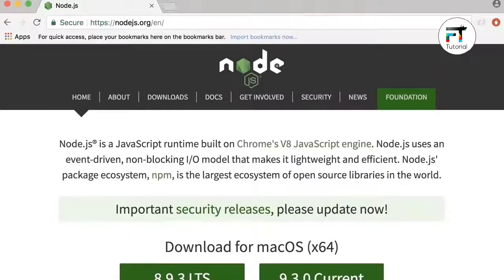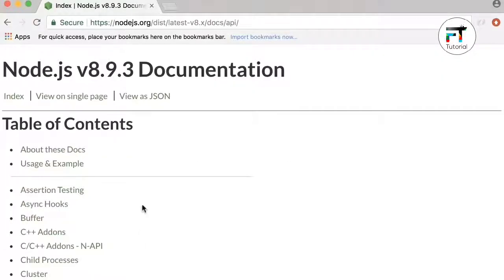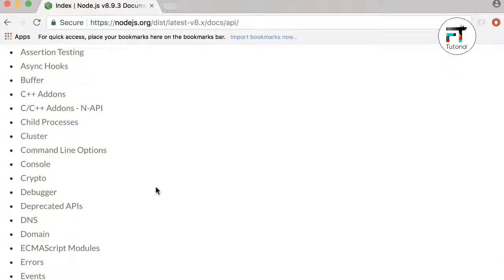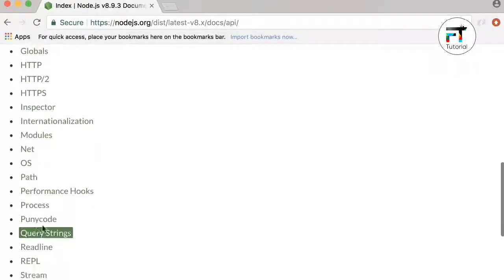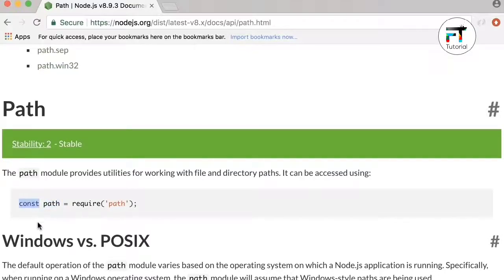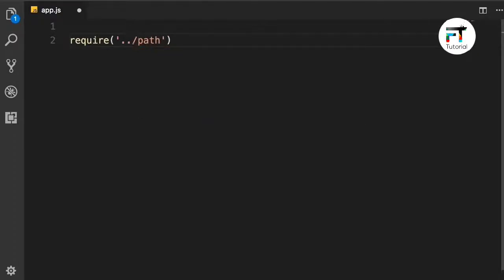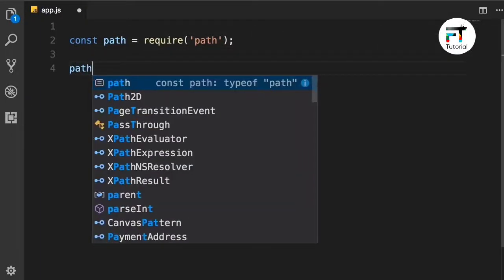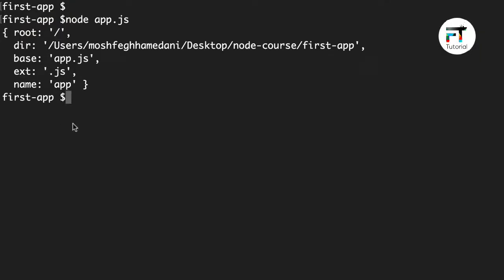Node.js Tutorial for Beginners: Lesson 11 Path Module